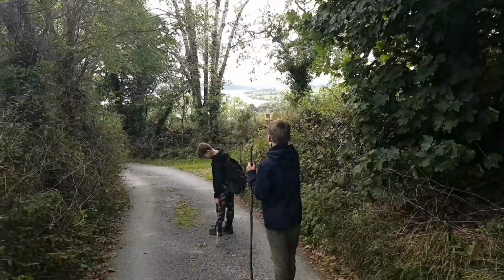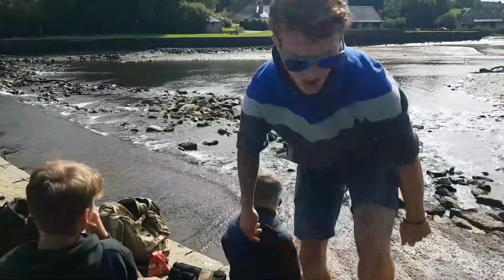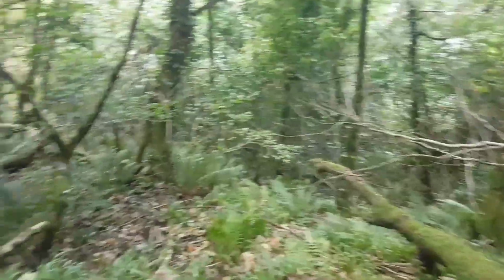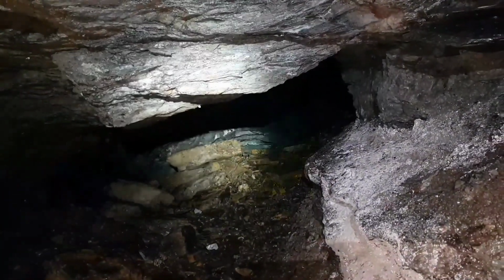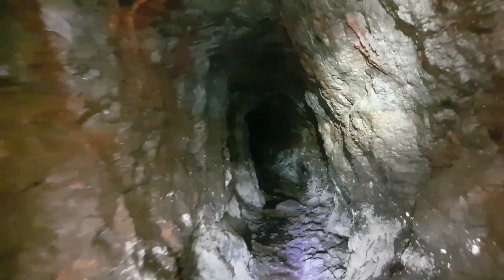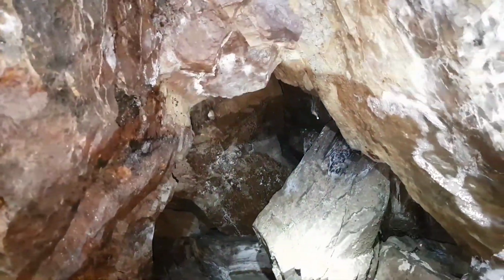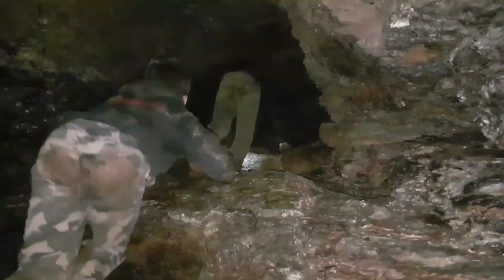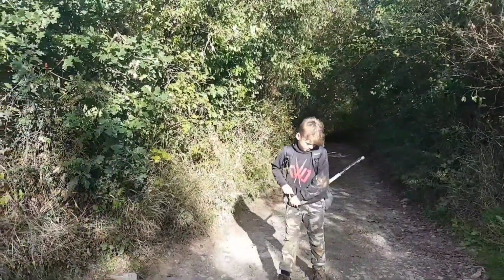Finding our first Silver Mine. Untouched for 30 years ! UK Devon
After our lessons on the landscape in part 1.
I took a drive to Lopwell Dam so see if we could approach from another side.
We parked the car about a mile or 2 from the river and walked down to the Dam.
After a little bit of lunch and bird watching we headed deep into the wood to find our adit.
After alot of walking and looking for clues we found it.
Every corner was explored and we hope you enjoy the adventure.